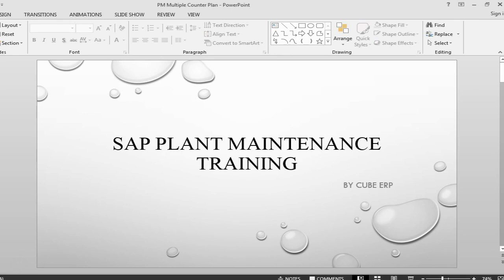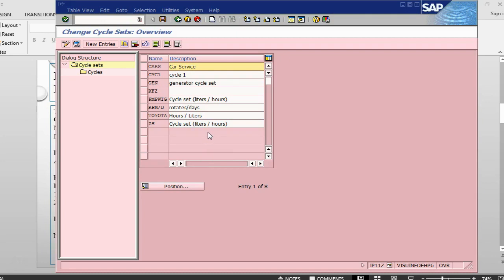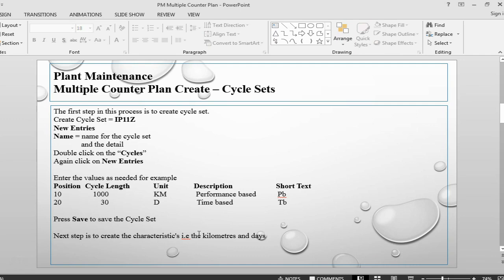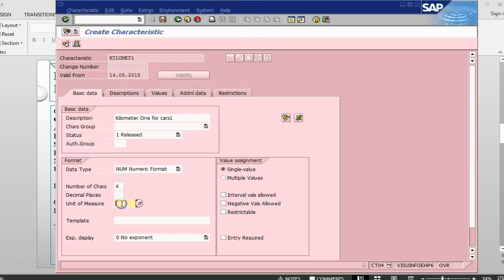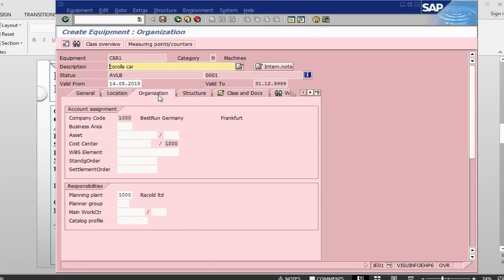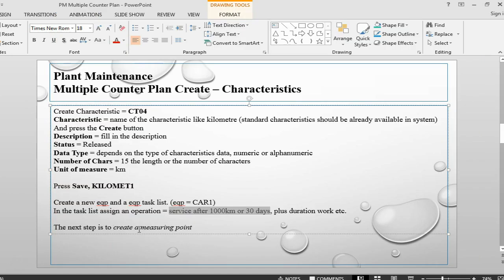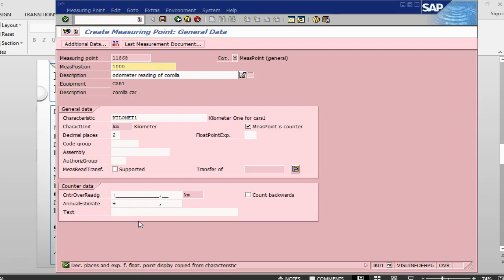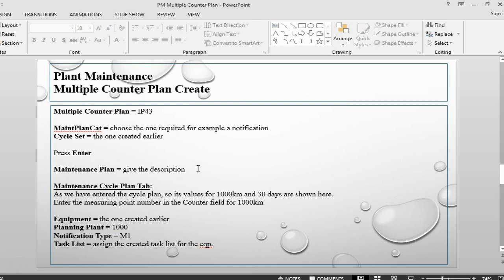SAP || PM || Multiple Counter Plan Part 1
Learn about SAP